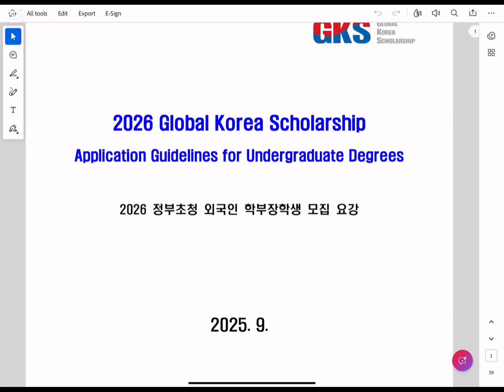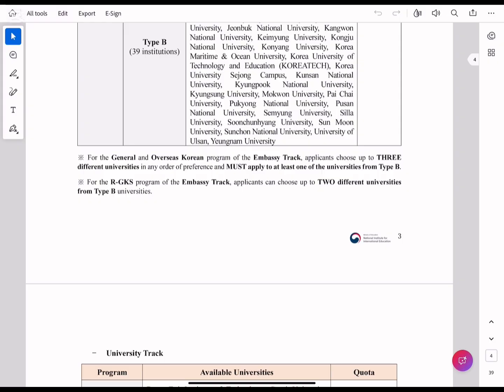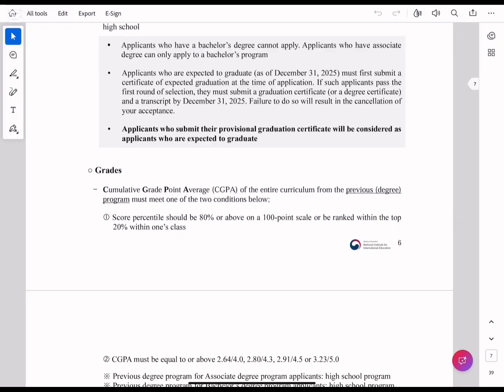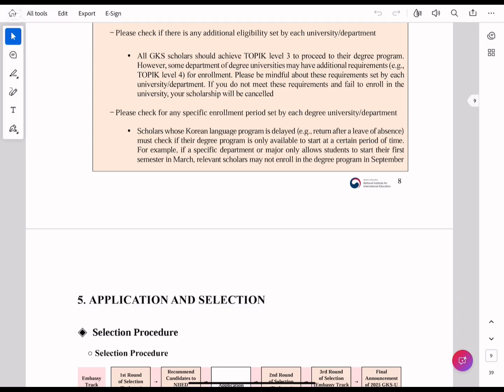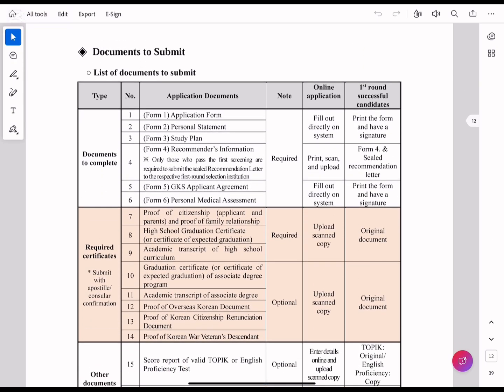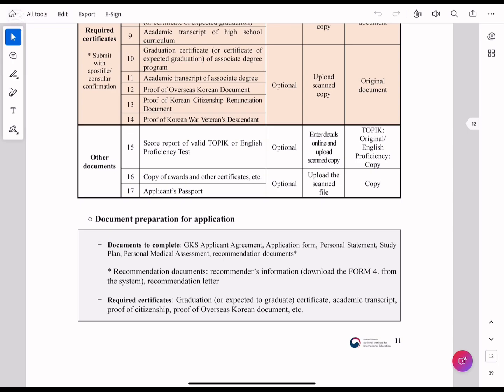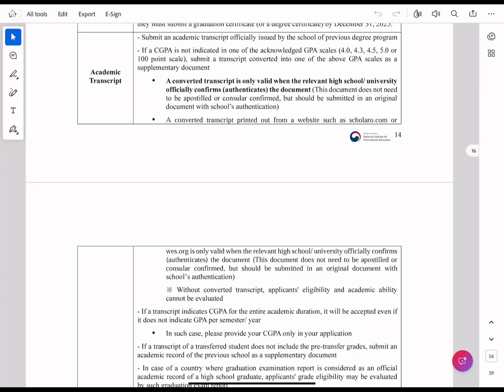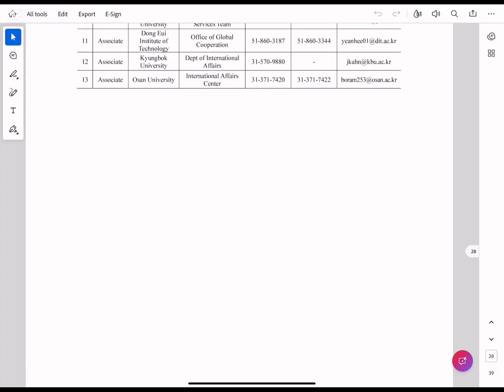2026 GKS-UNDERGRADUATE GUIDELINES BREAKDOWN. YOU DONT WANT TO MISS THIS .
GKS-G 2022 scholar: I will help you win the Global Korea Scholarship and tell you everything I know about living in South Korea.

This is a detailed explanation of the Global Korea Scholarship-Undergrad Degree 2026 guidelines.

These videos will also help you;

Are you looking to study abroad? This channel is just for you.

All about the Global Korea Scholarship.
How to win the Global Korea Scholarship.
How to win scholarships.
How to write a personal statement.
How to write a study plan.
How to download the Global Korea Scholarship forms.

Global Korea Scholarship Questions and Answers.
Life in Korea
Korean Lifestyle
Everything you want to know about living in South Korea

Educational Platform.
Study abroad for free.